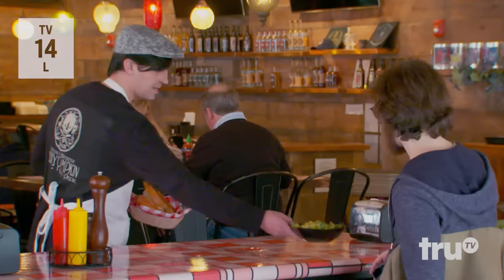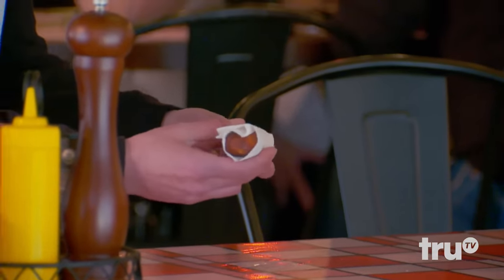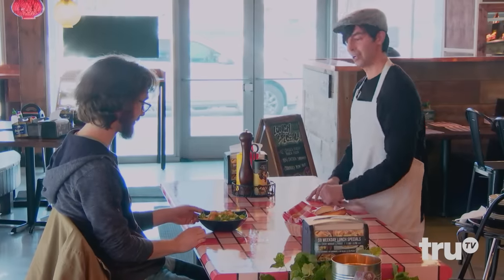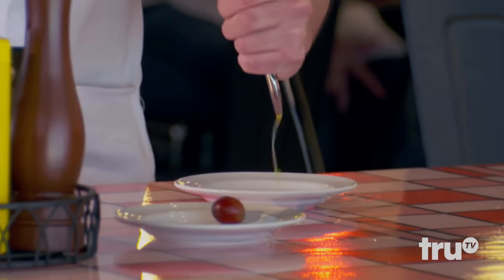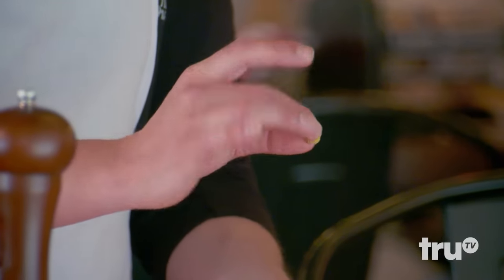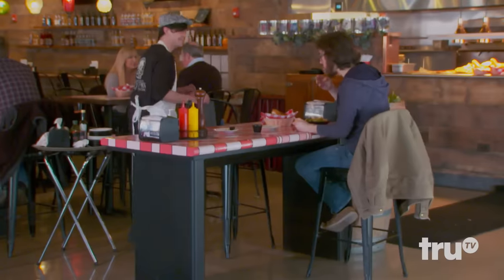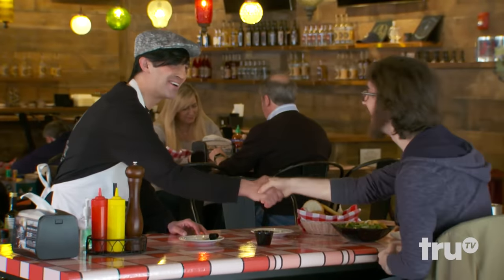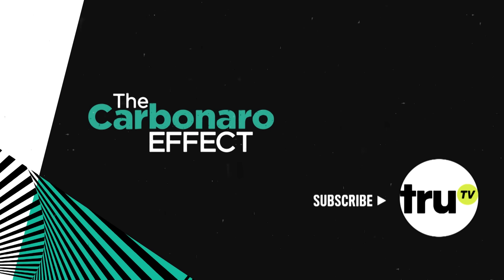The Carbonaro Effect - Handmade Olive Oil (Extended Reveal) | truTV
Michael tricks a customer into thinking that this artisan, hand-crafted olive oil is one of a kind.